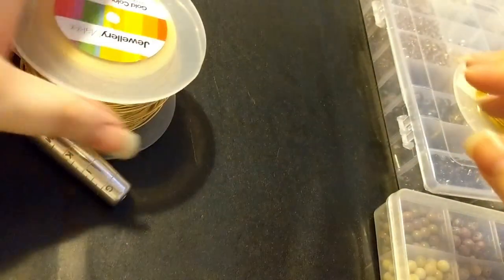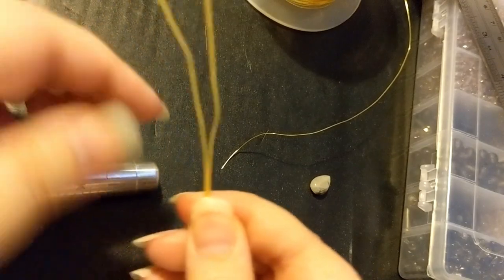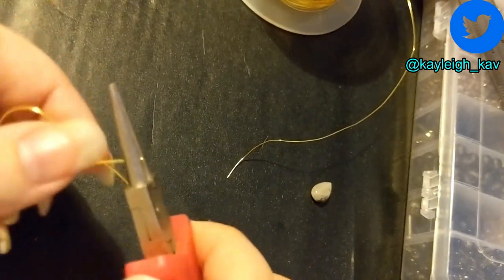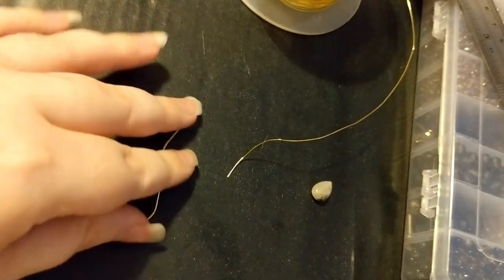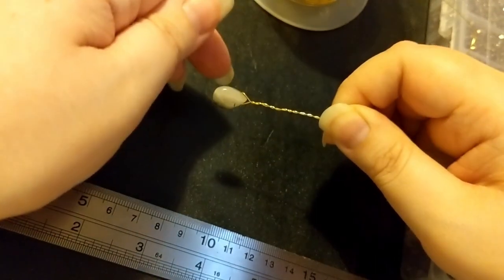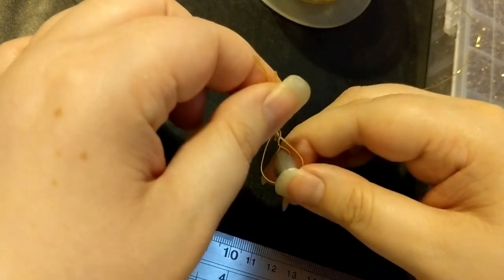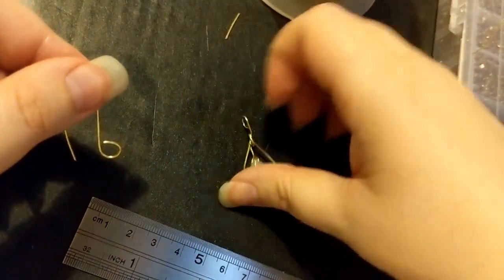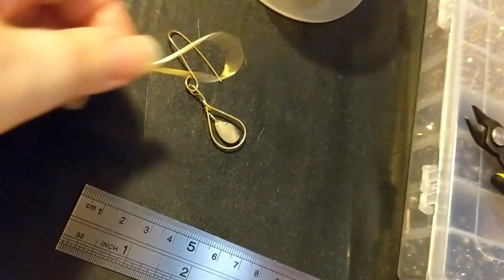Wire & Gemstone Earrings Tutorial & Pictorial Using Tiara Twist Technique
video and pictorial tutorials for making wire and gemstone earrings using the tiara twist technique

still trying to make in spite of being chronically ill with severe ME. I hope you are all doing ok xx

I am disabled through illness and as a result of this struggle with dexterity issues, eyesight problems, energy, focus, brain fog and much more. As I often struggle to follow tutorials I created this channel to help others like myself learn this amazing craft and have the opportunity to do something they would otherwise believe was beyond their reach.

Music Sources
ispeakwaves